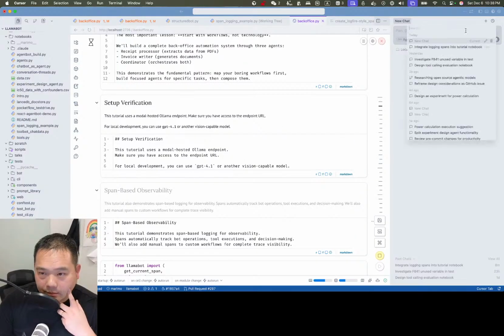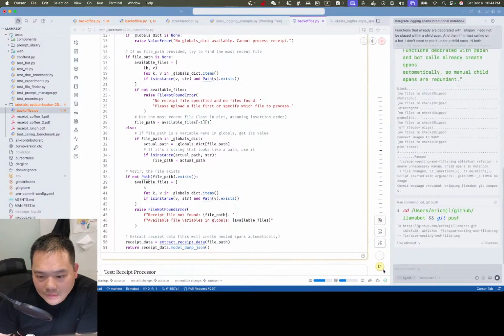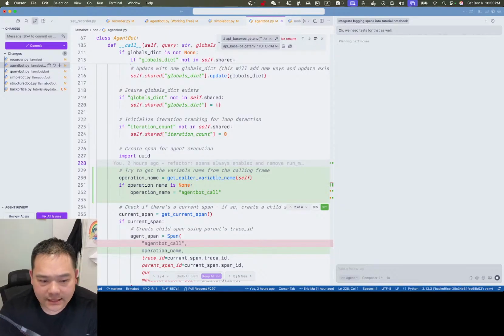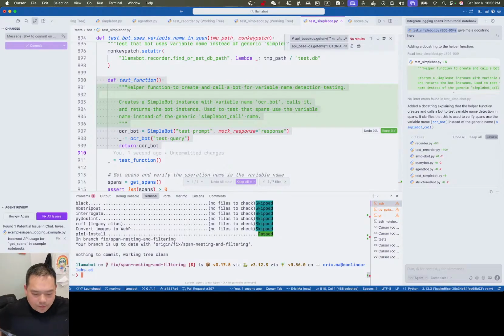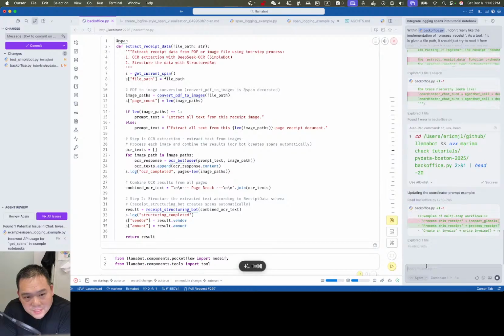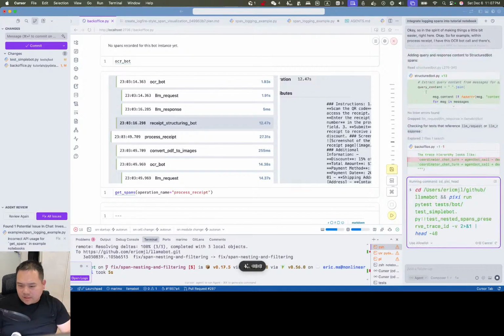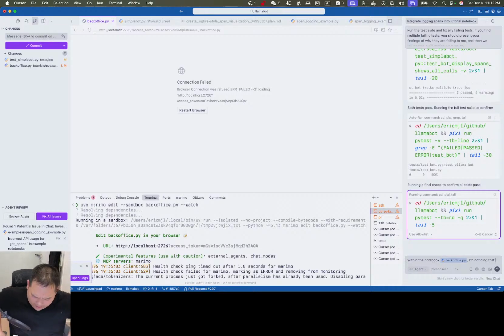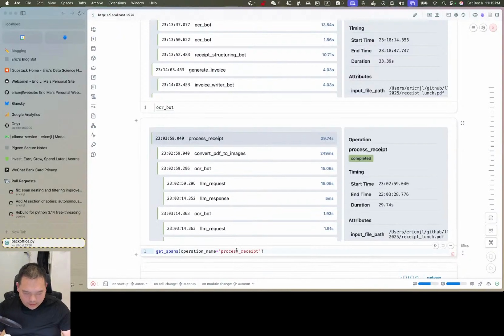PyData Boston Tutorial Prep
In this development vlog, I work through upgrades to llamabot in preparation for PyData Boston 2025.